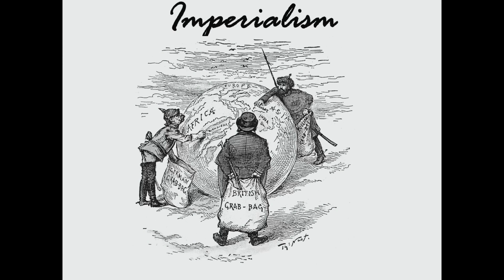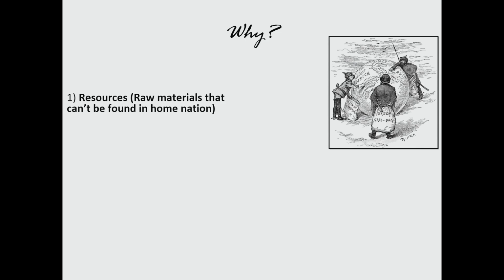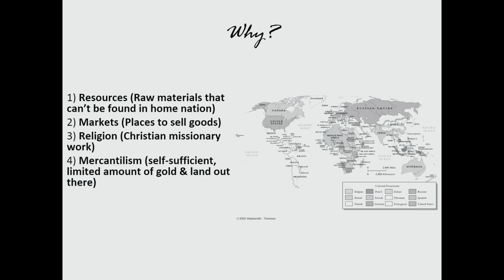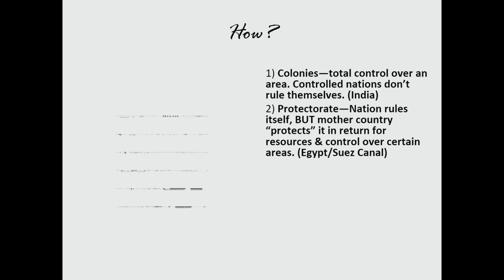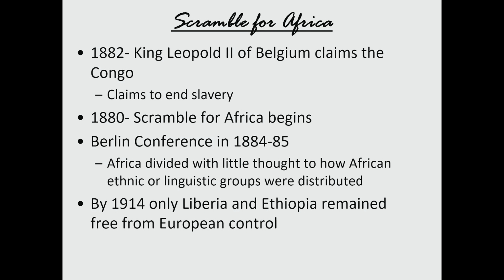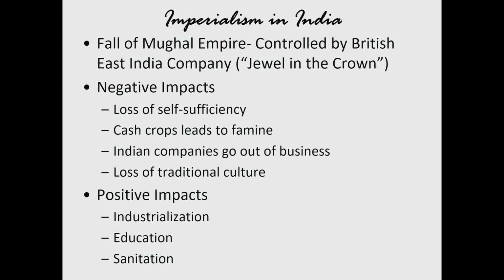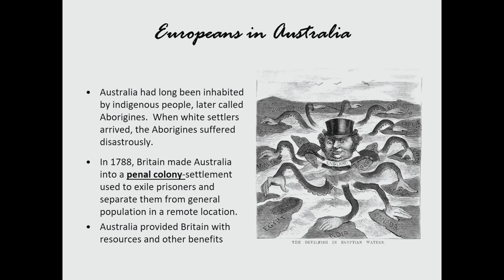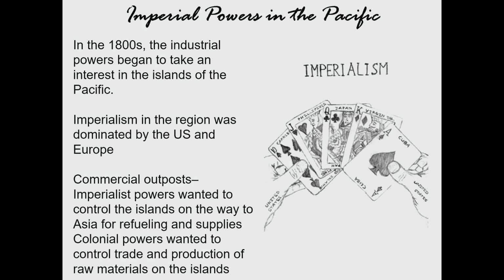Imperialism Review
This video covers Unit 8-- Imperialism. Focus will be given to European dividing of Africa, India, SE Asia, Australia and the Pacific Islands.